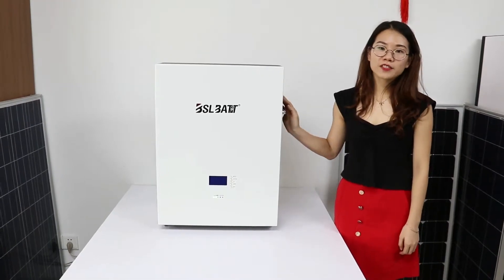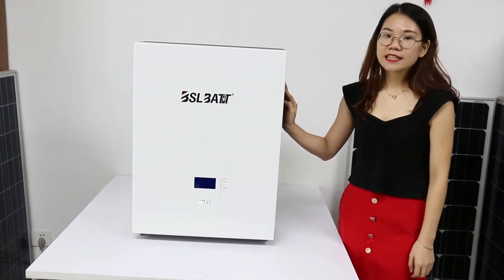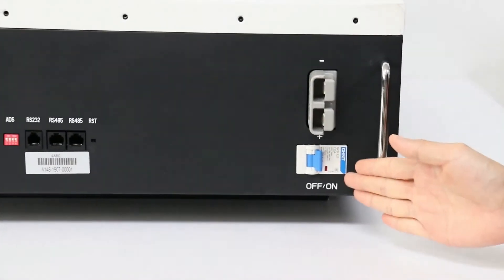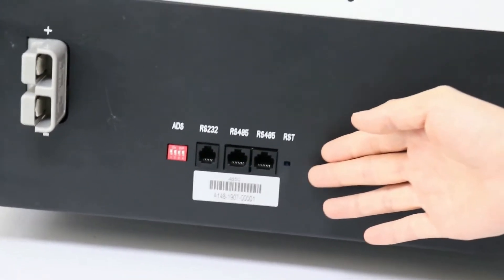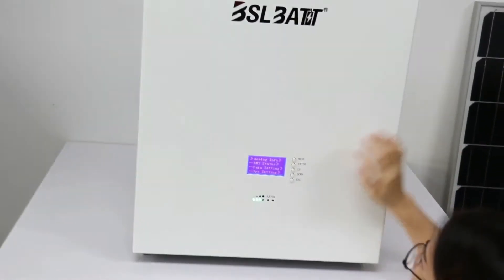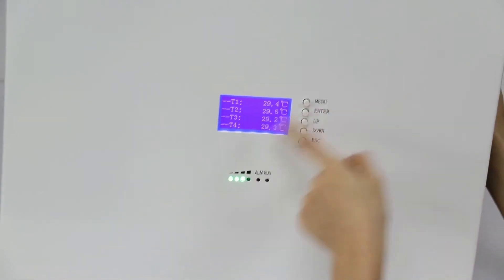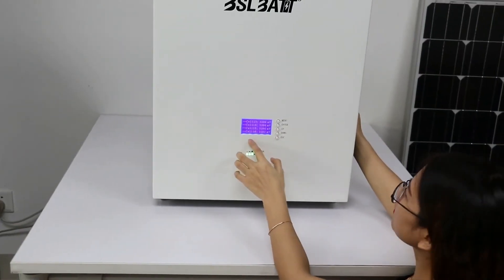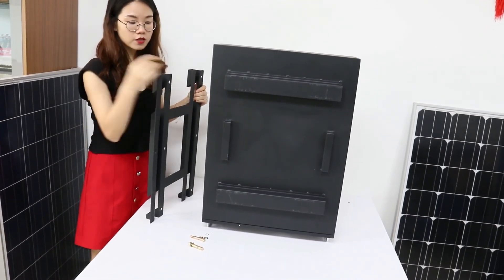BSLBATT Powerwall Replace Tesla | Fully Charged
If you are wondering what battery you need for a domestic installation, without a doubt the battery that was launched during the course of 2016 is the one indicated. BSLBATT Powerwall, created by the company Wisdom Power, operates 100% based on solar energy and is designed for home use. The battery is lithium-ion, is equipped with photovoltaic panels completely independent of traditional energy systems, is fixed on the wall of homes and will have a storage capacity of 7 to 10 Kwh that can be scaled. Although its price is still very high, approximately USD 1000 and USD 3000, surely with the constant evolution of the market will be increasingly easy to access.